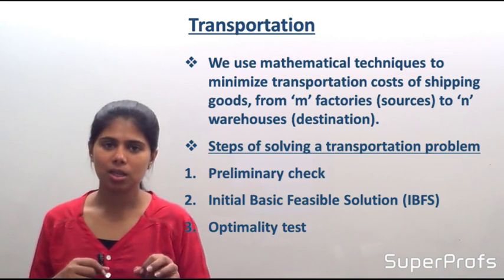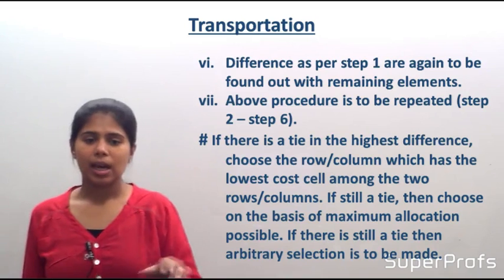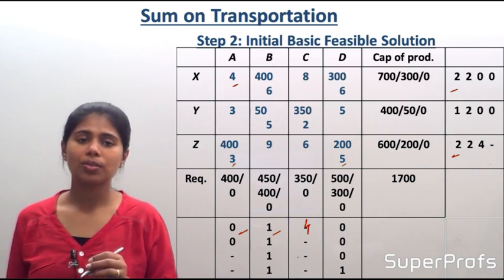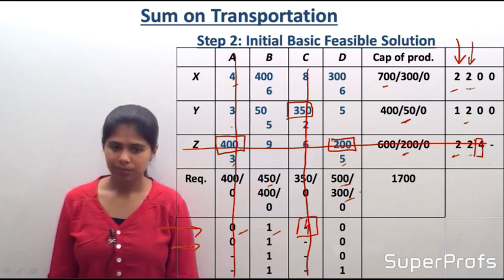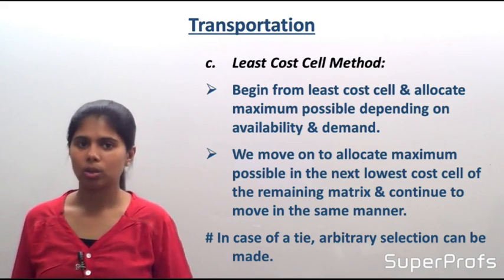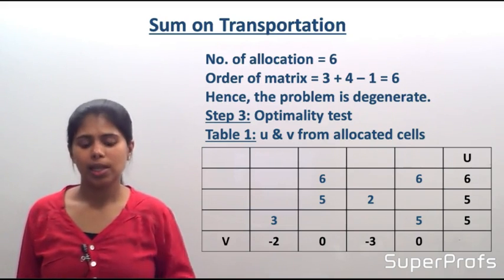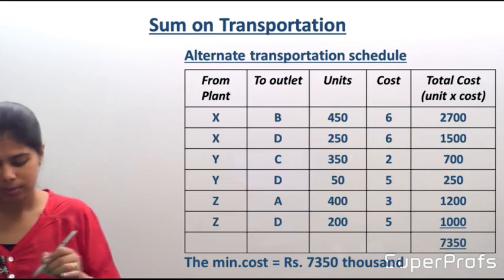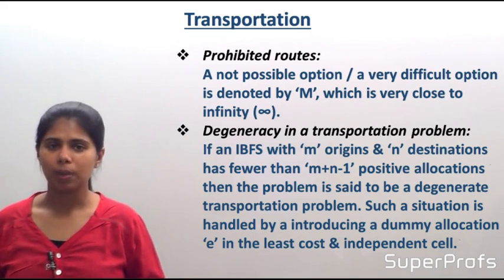Lecture 4 - CA Final Videos - Transportation Concepts - CA Anshuma Poddar | Advanced Management Acc.